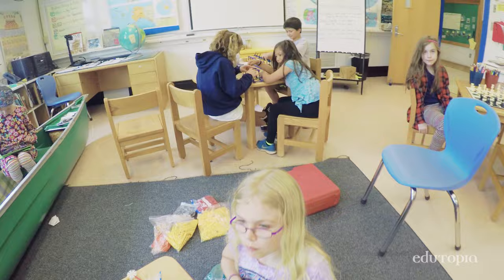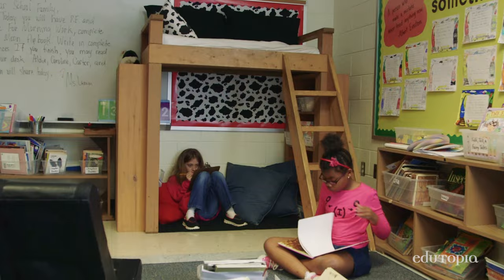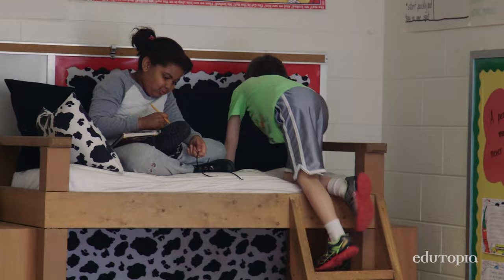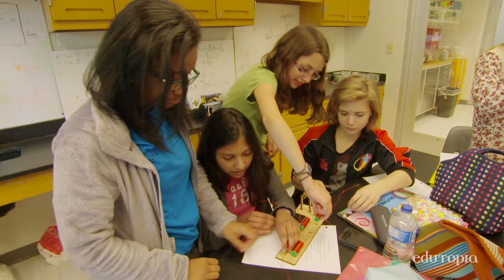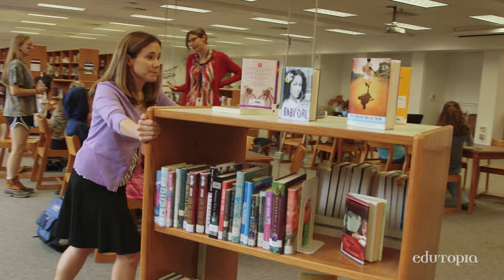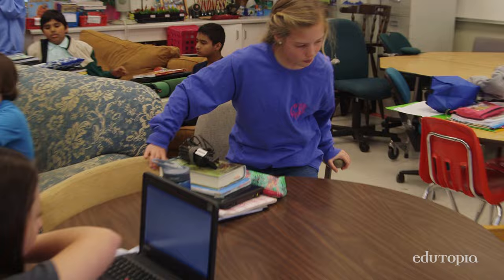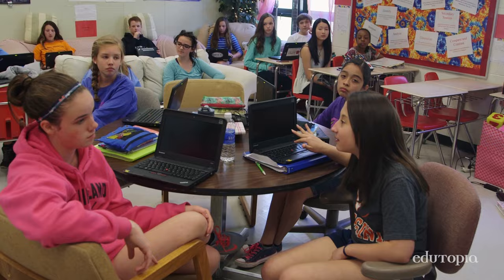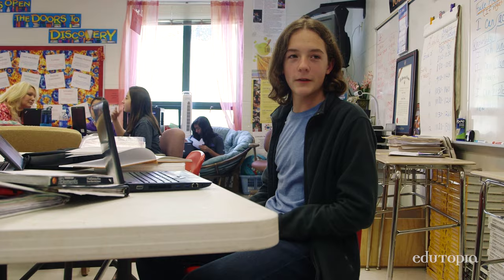Flexible Classrooms: Providing the Learning Environment That Kids Need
At Albemarle County Public Schools, flexible classrooms empower student choice, increase student engagement, and improve student participation.

Albemarle County Public Schools
GRADES K-12 | CHARLOTTESVILLE, VA